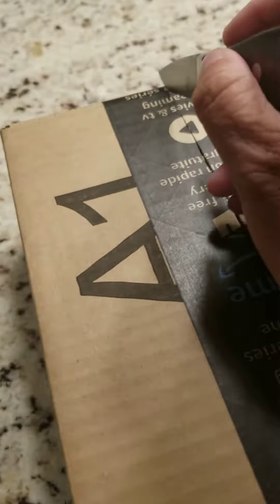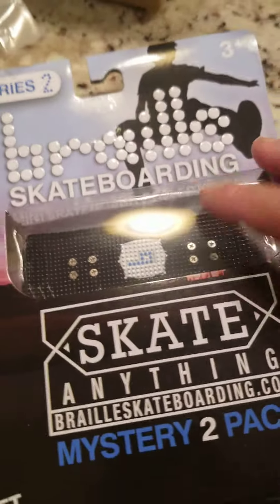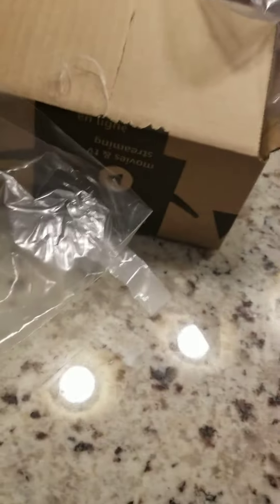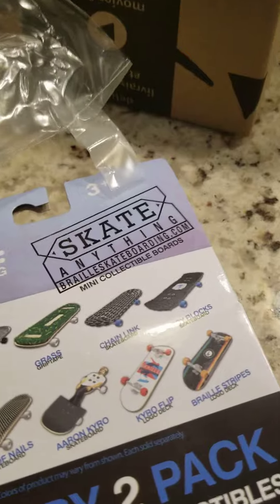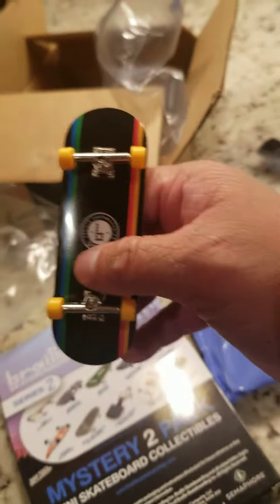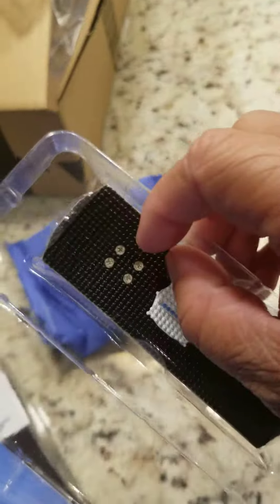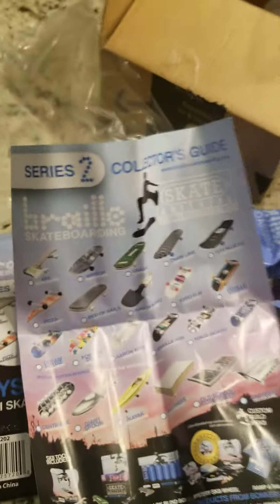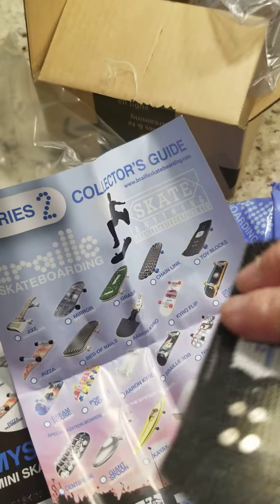unboxing braille fingerboard series 2